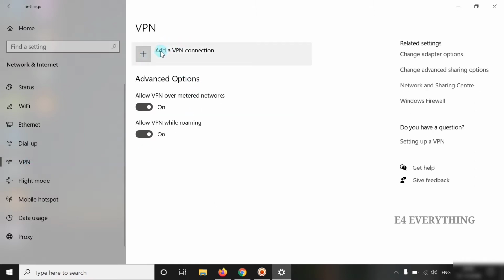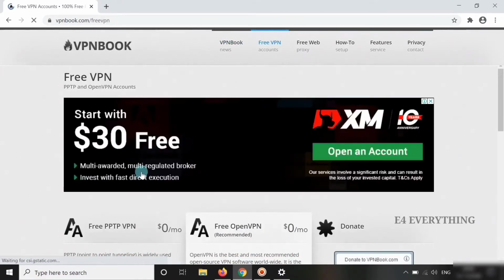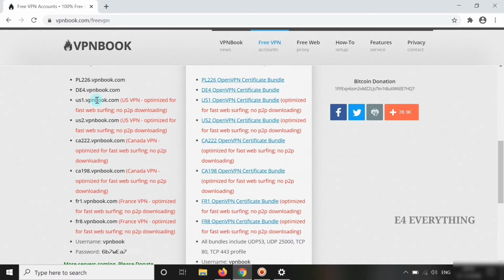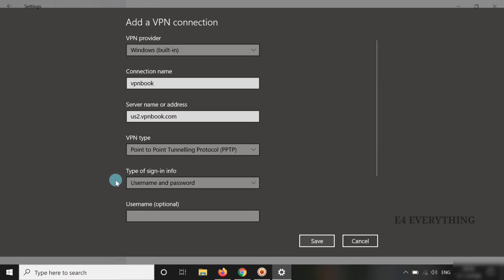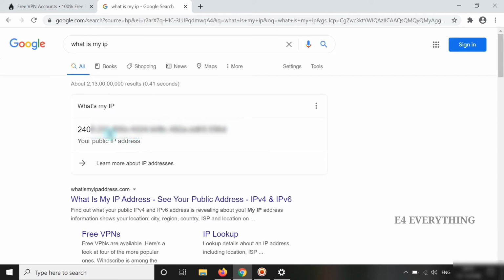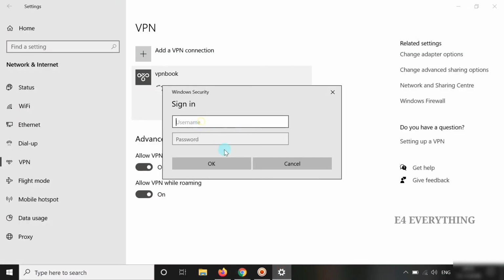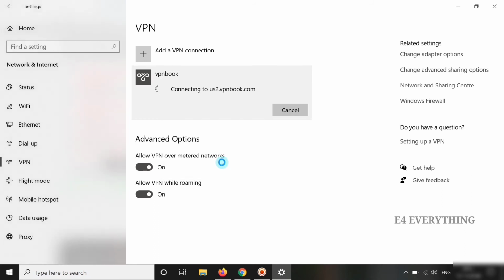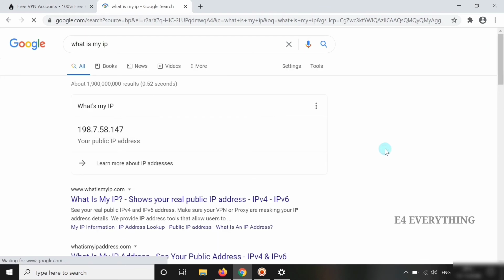How to Use Free VPN in Laptop | VPN Without Software | Windows Laptop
E4 everything

VPN without software
VPN in laptop
VPN in pc
VPN installation
free vpn for laptop
how to setup vpn

How to manually configure a VPN on Windows 10
 How to Set Up a VPN in Windows 10
The best PC VPN for Windows 10 in 2020
How to set up a VPN on Windows 10
Setting Up a VPN Connection on Windows 10

A virtual private network (VPN) extends a private network across a public network and enables users to send and receive data across shared or public networks as if their computing devices were directly connected to the private network. Applications running across a VPN may therefore benefit from the functionality, security, and management of the private network. Encryption is a common, although not an inherent, part of a VPN connection